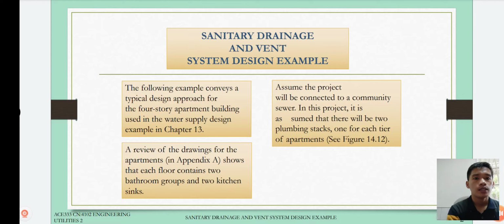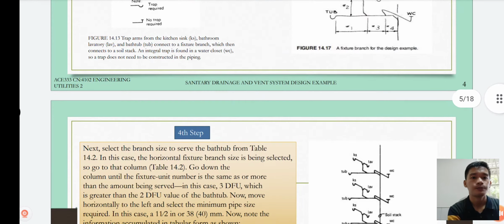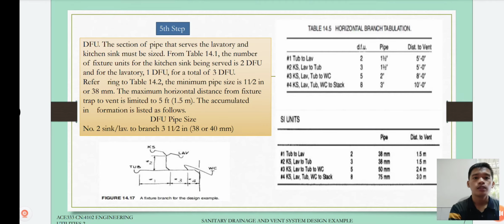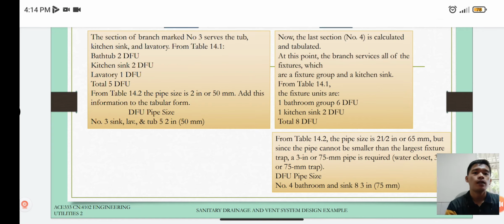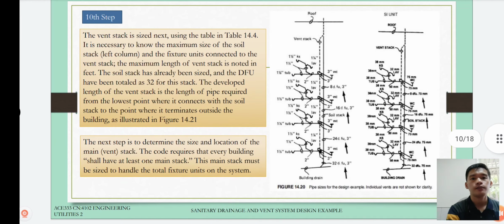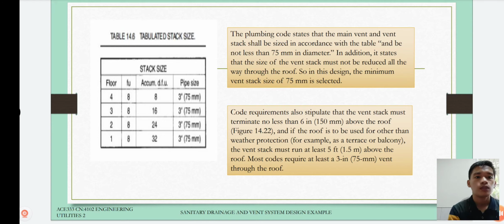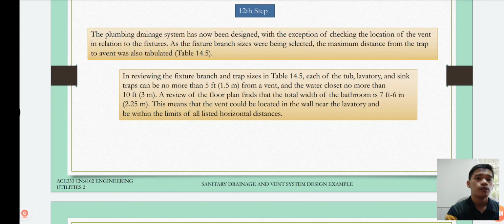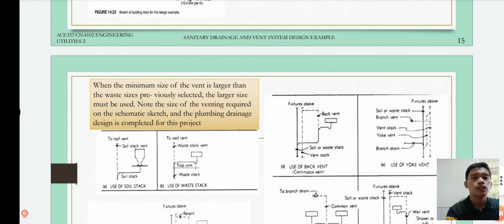ACE 333 Utilities Engineering 2 Report